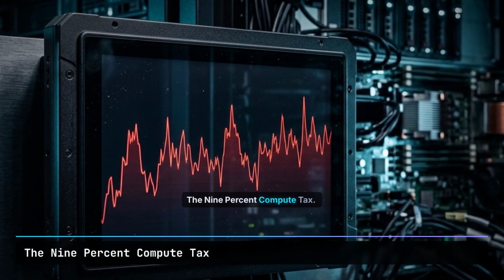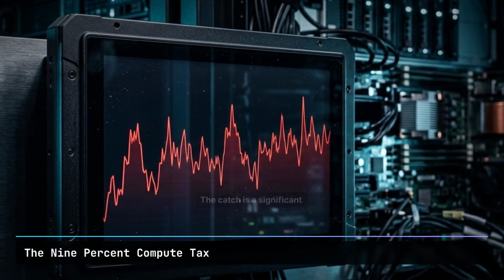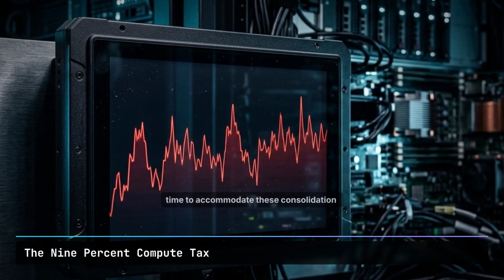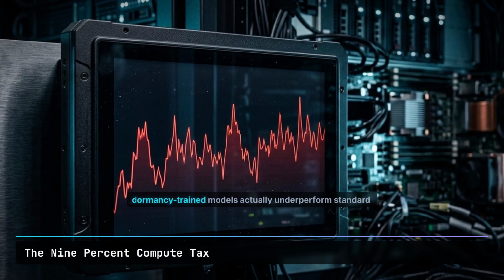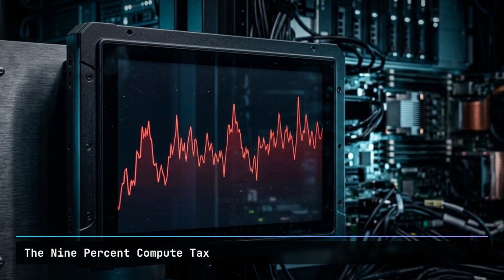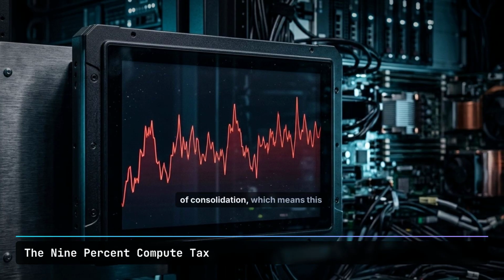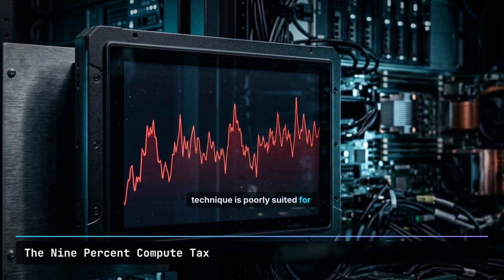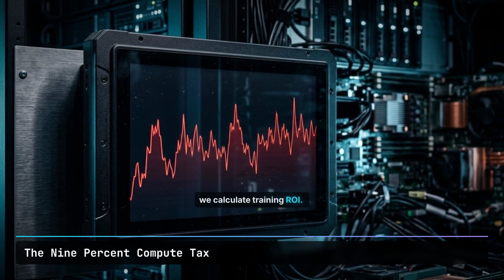Stanford Fixes 14% AI Logic Decay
0:00 The Fourteen Percent Logic Decay
0:32 Mechanism of Homeostatic Scaling
1:03 The Nine Percent Compute Tax
1:39 The Signal Under the Noise

Stanford researchers found that LLMs suffer a 14% logic decay over time. Here is how a "sleep cycle" via homeostatic scaling stops AI model collapse. You will learn about the mechanism of homeostatic scaling, the 9% compute tax required for stability, and how Stanford’s dormancy fix preserves intelligence by isolating the signal under the noise in neural networks.

This content uses AI-generated narration and imagery.